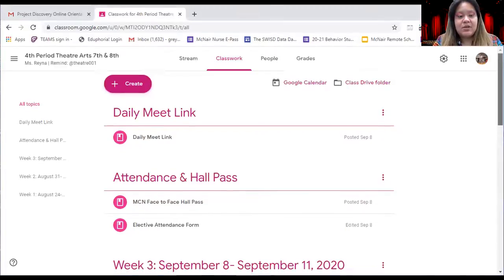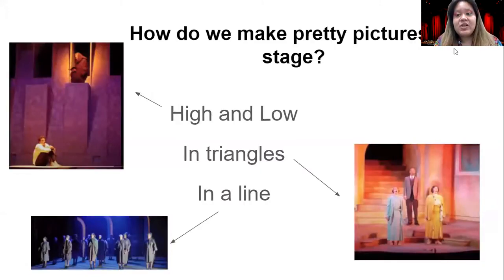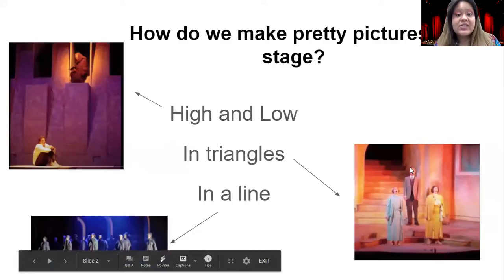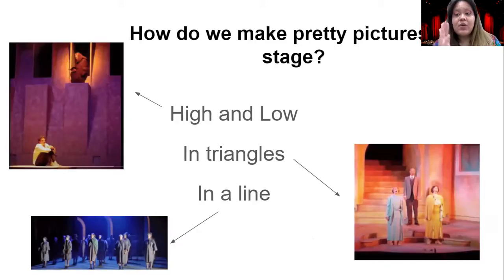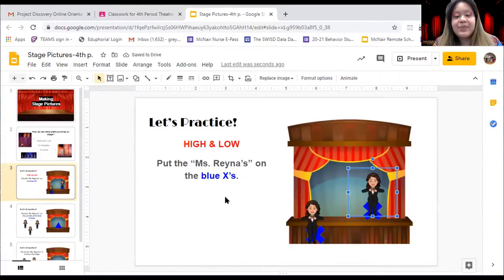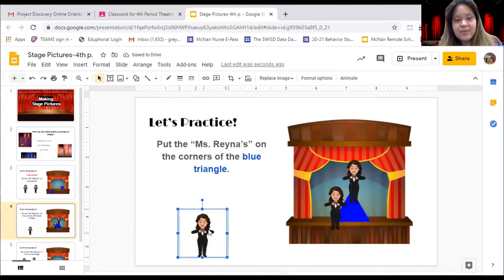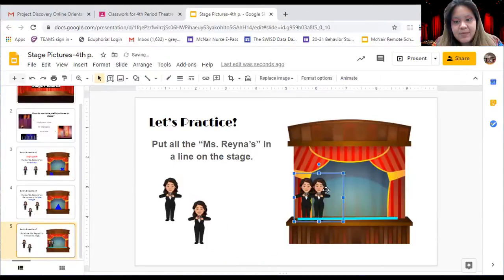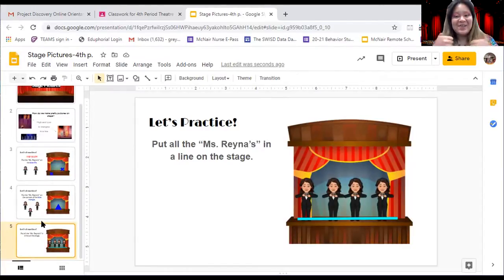September 10, 2020: Stage Pictures (4th period)